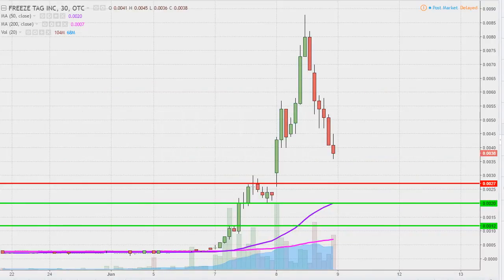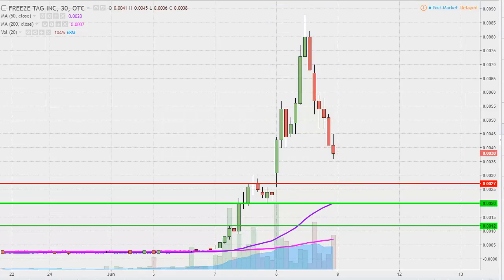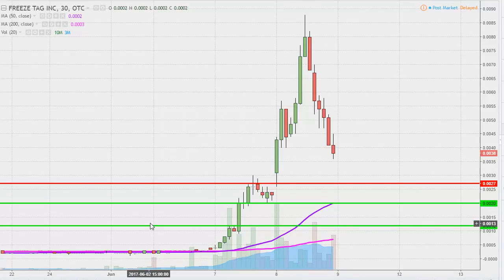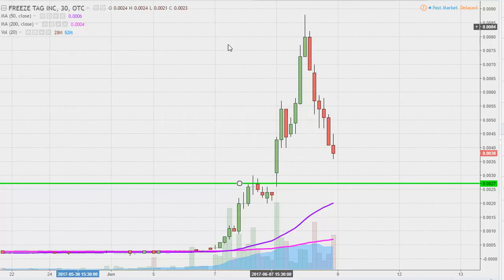Freeze Tag, Inc - FRZT Stock Chart Technical Analysis for 06-08-17